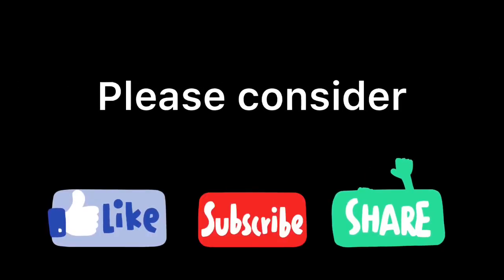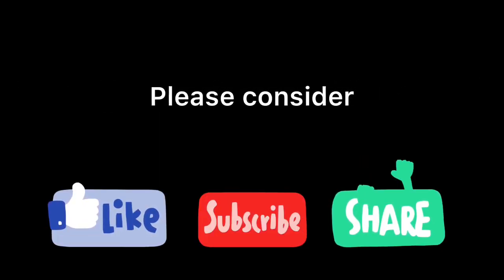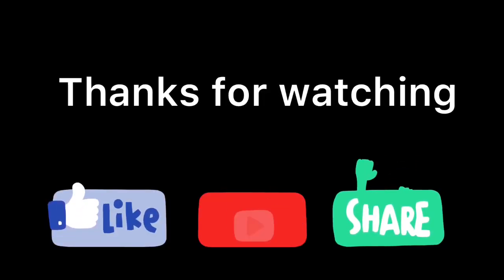PSW | post study work visa | No placement / No PSW | psw requirements | civil engineer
All PSW related questions have been answered in this video! I have added a link to the UKCISA website below which is guidelines for the international students, please make make sure you watch the video before making a decision about choosing your course!

PSW | post study work visa | who will get PSW ? | psw requirements | uk student visa |civil engineer